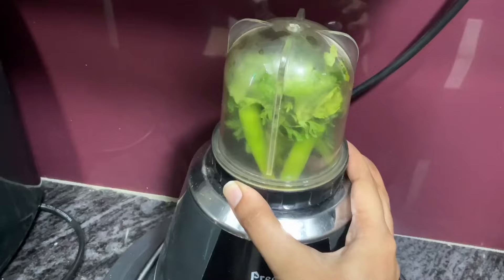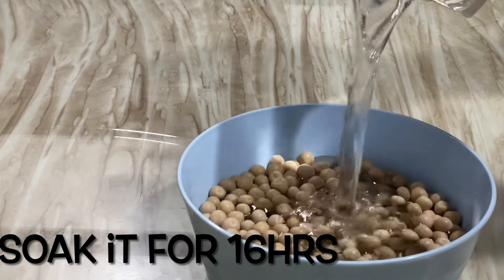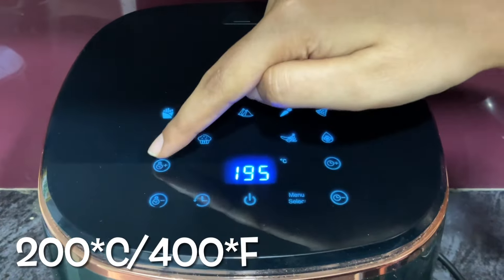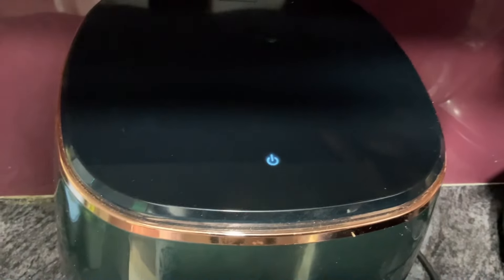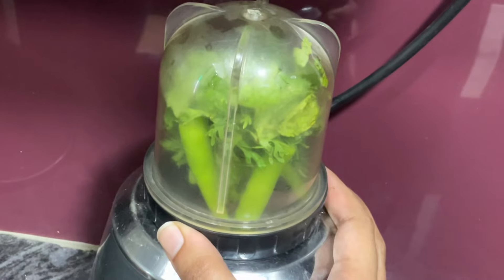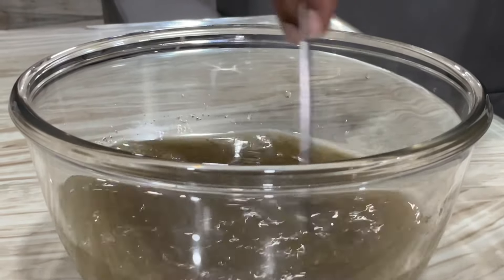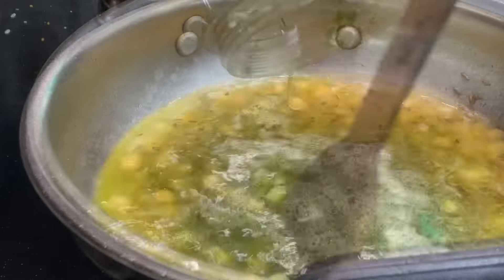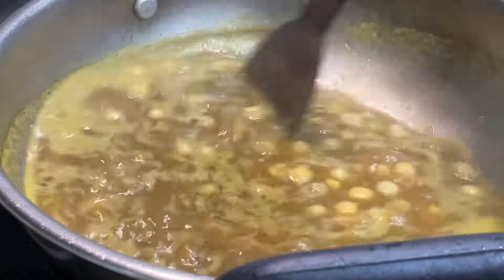SPICY AND TANGY PANIPURI| GOLGAPPE | HOME MADE | COOKING SERIES - 7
Panipuri, also known as golgappa or puchka, is a popular Indian street food. It consists of crispy hollow puris filled with a mixture of tangy tamarind chutney, spicy potato filling, and flavored water. It's a burst of flavors in every bite! 🌶️🍲🇮🇳